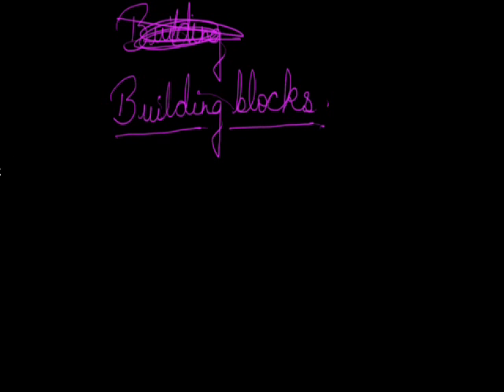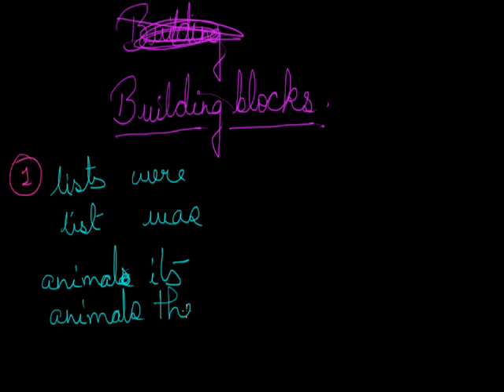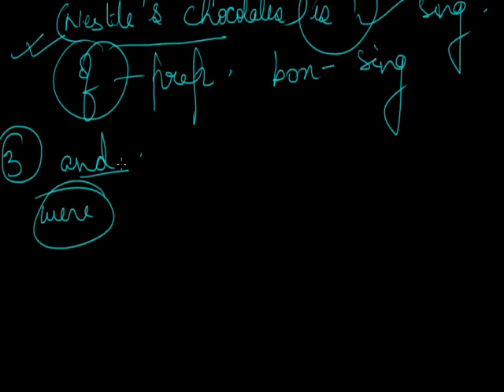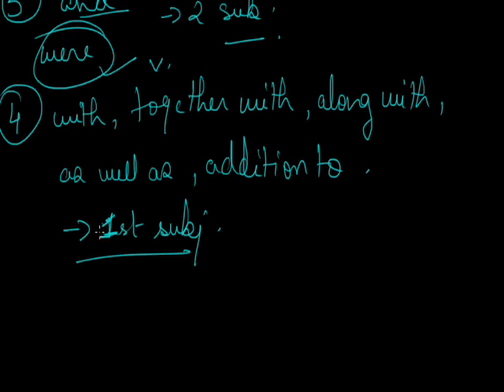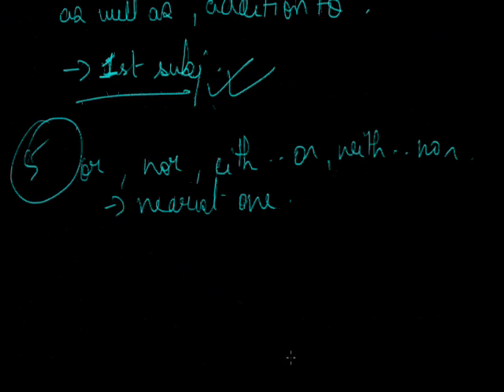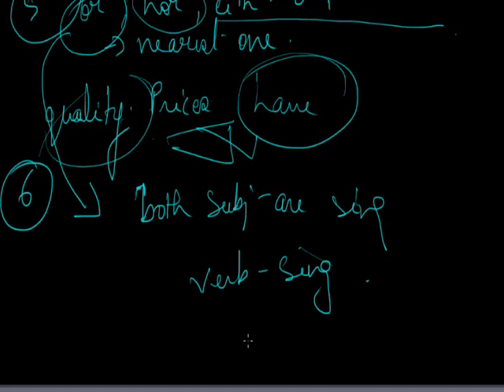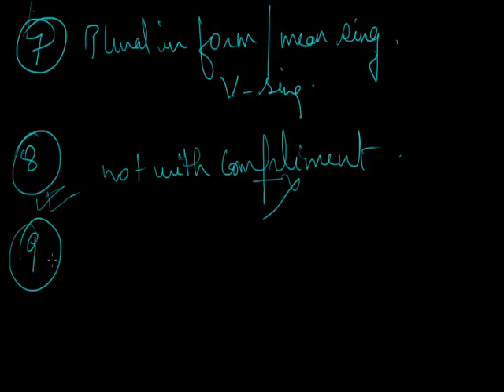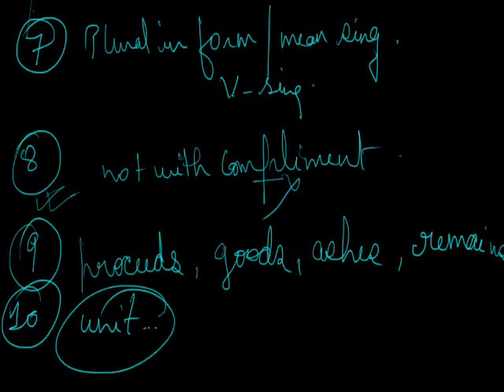SVA 001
SVA grade x